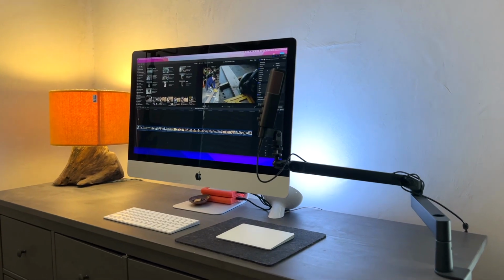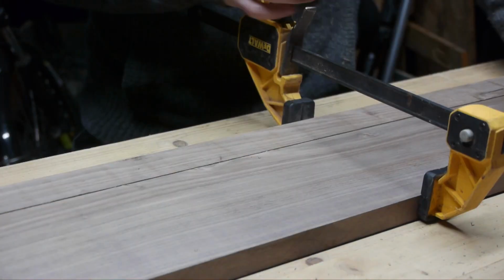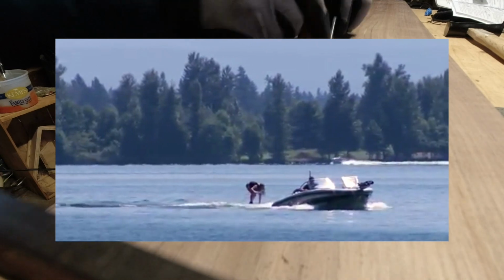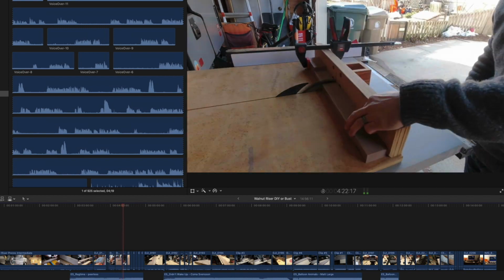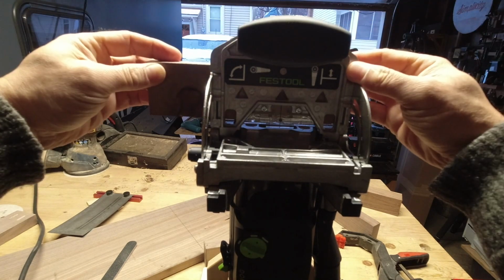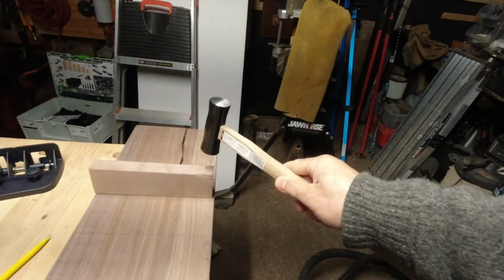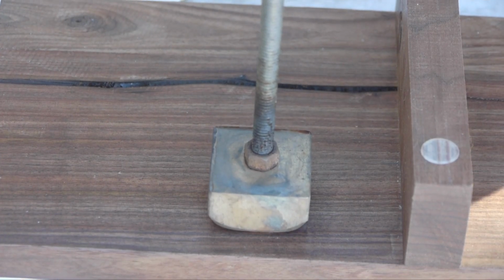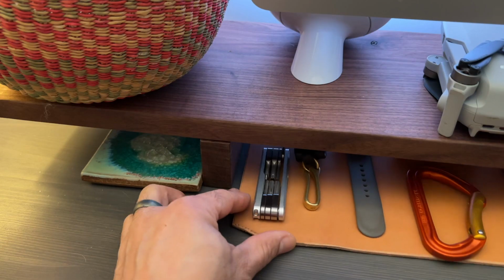Should I Buy a Grovemade Desk Shelf or Build it Myself?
Hey everyone! In this video, we're taking a closer look at alternatives to the large walnut Grovemade Desk Shelf and answering the question on everyone's minds: "Should I buy it or build it myself?" We'll weigh the pros and cons of each option, giving you all the information you need to make an informed decision. Whether you're a DIY enthusiast or just looking for an easy upgrade to your workspace, this video has got you covered. So sit back, grab a notebook and let's dive into the world of desk shelves!

Chapters
0:00 Intro
0:41 Evaluation Criteria
1:20 Figuring the cost of tools
2:07 Figuring out the design
3:15 Do I really like woodworking
4:00 Thoughts about the Festool Domino
5:47 Finishing the wood
6:52 Final Thoughts: Is it worth it?